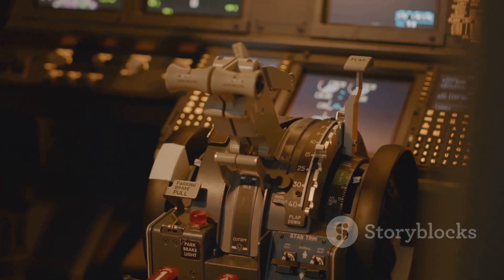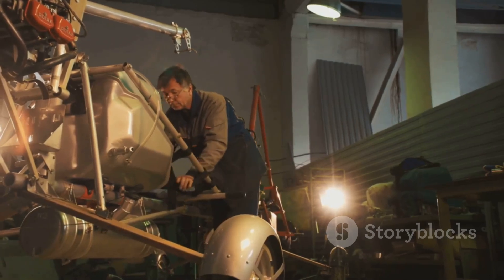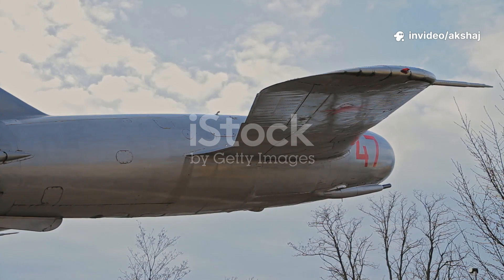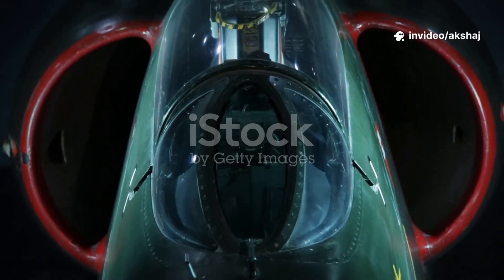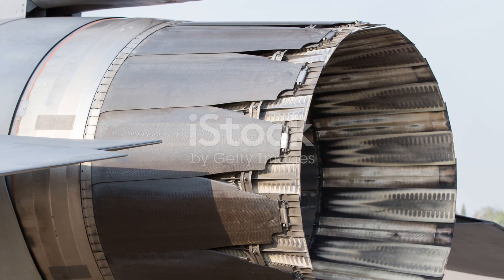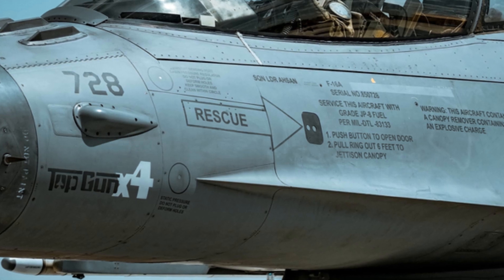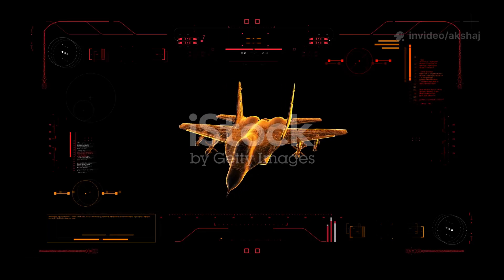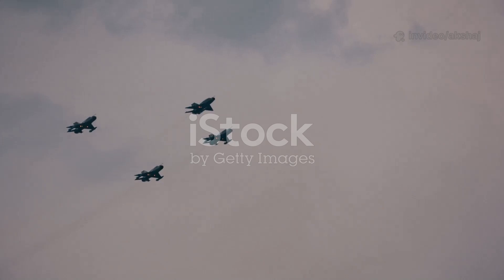The Jet That Changed India Marut’s Untold Story 🇮🇳✈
December 1971 — India and Pakistan are at war. Over the sands of Rajasthan, a jet roars low over enemy lines. Not British, not Russian — but Indian.
This is the story of the HAL HF-24 Marut, India’s first indigenous jet fighter. Designed in the 1960s by legendary German engineer Kurt Tank, the Marut proved itself in combat during the 1971 war, flying over 200 sorties with incredible resilience.
From its humble beginnings to becoming a war hero, the Marut wasn’t just a fighter — it was a statement of India’s aerospace ambitions. Without it, there would be no Tejas today.
Discover the jet that carried the soul of a nation into battle.